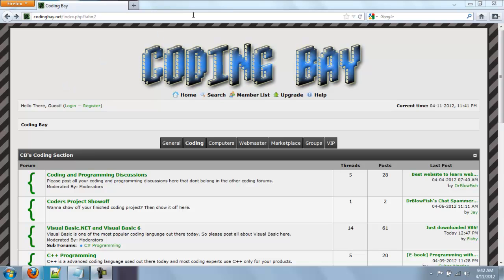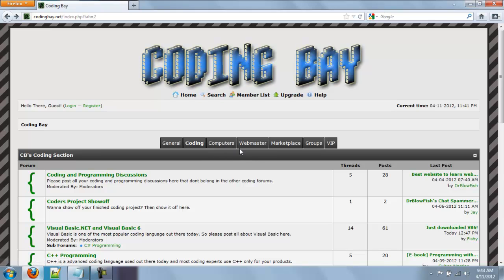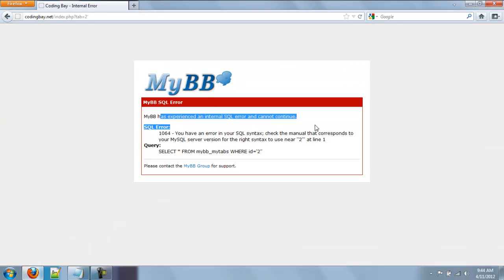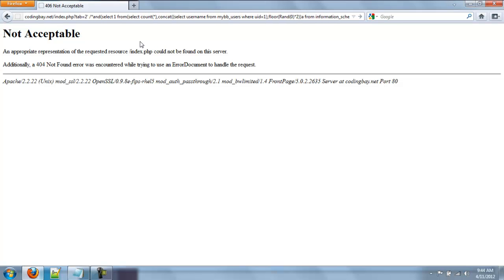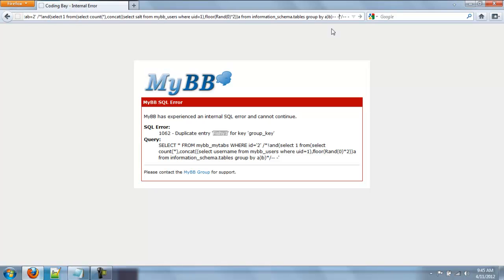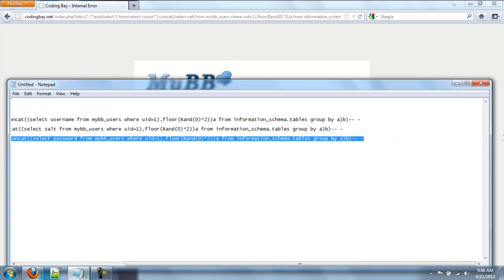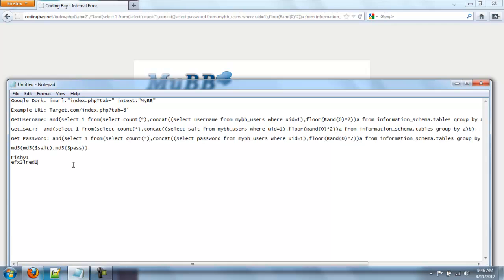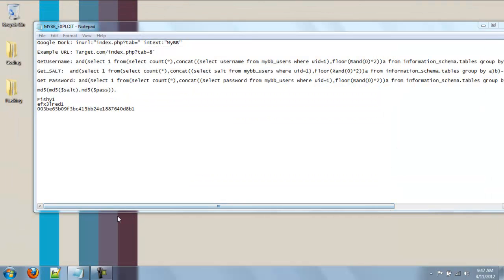How to hack MyBB Forums [Commentary]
Here are all the commands you need to know.